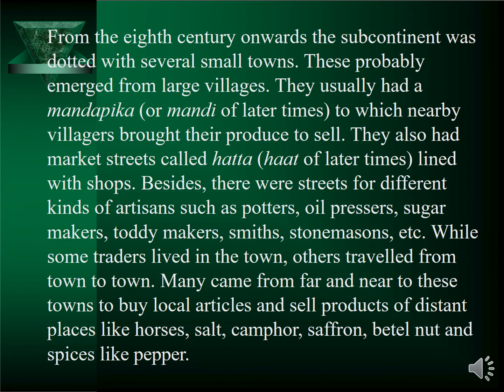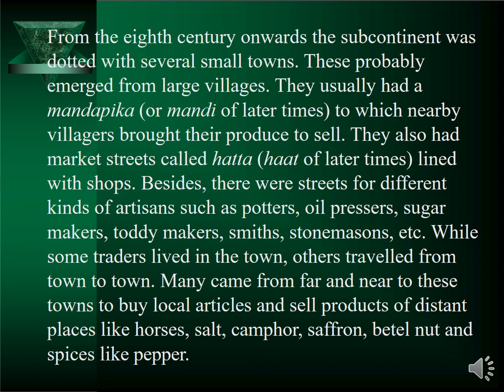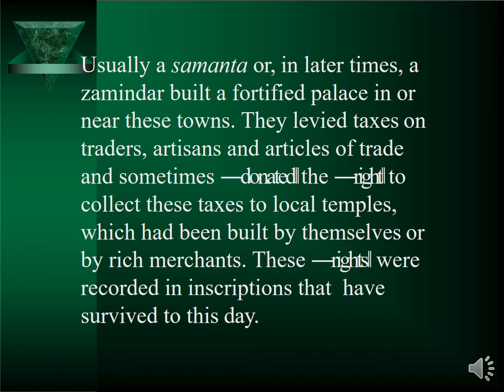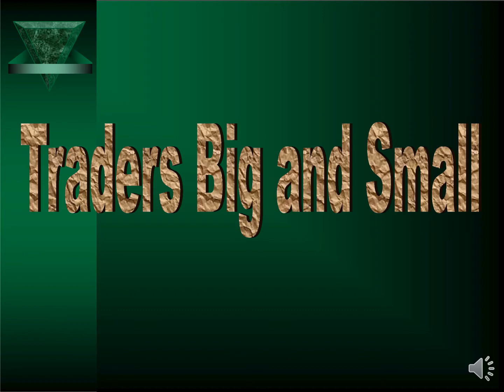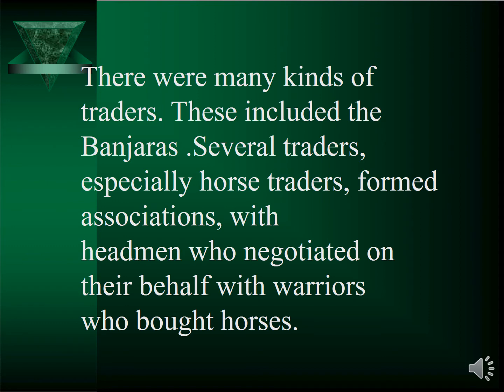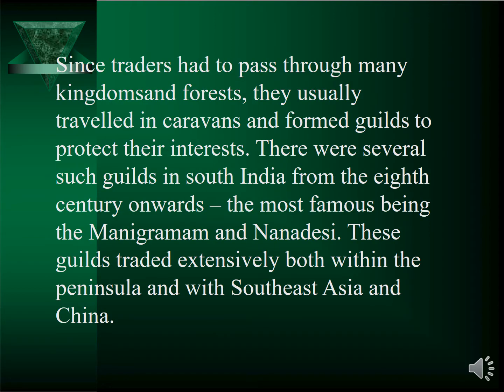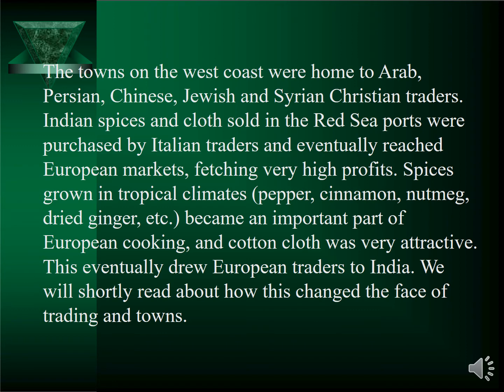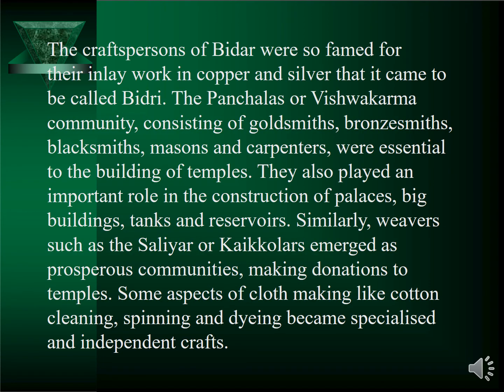town traders class 7 MODULE 2